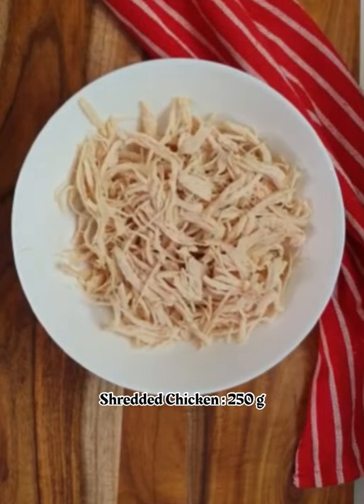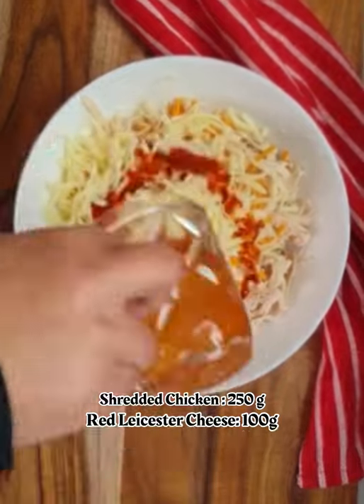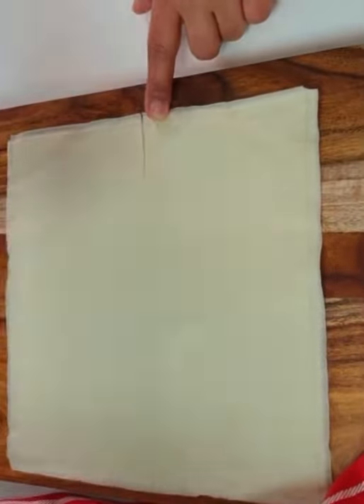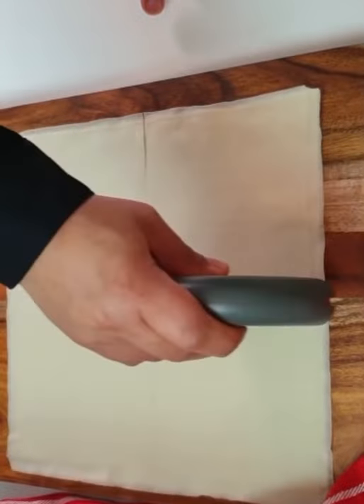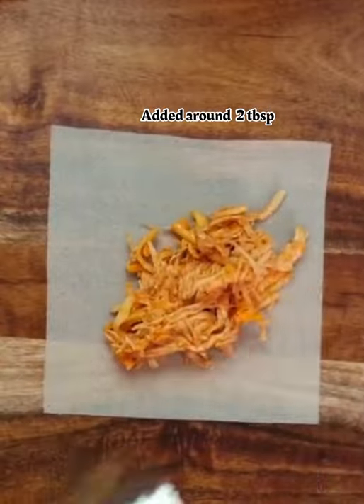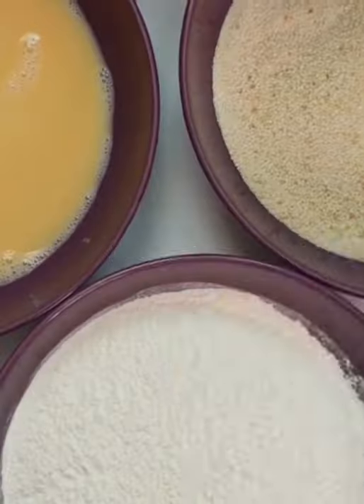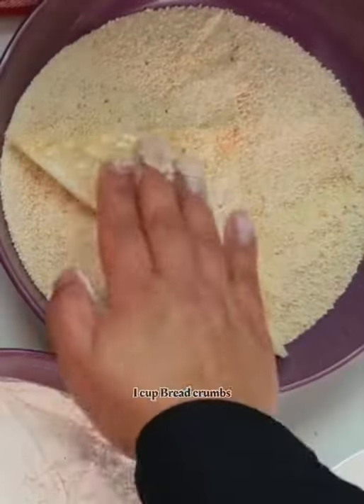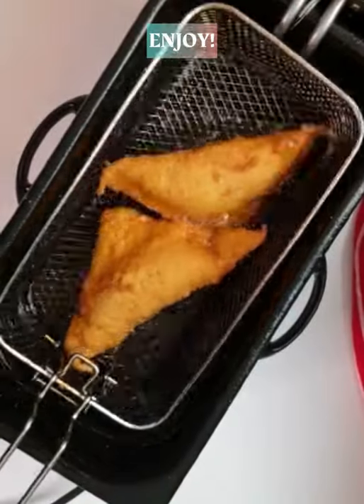Buffalo Blast (Cheesecake Factory Copycat)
Buffalo Blasts (Cheesecake Factory Copycat) are deep-fried stuffed with fiery buffalo chicken and creamy cheese are a must make appetiser. So spicy and crunchy.

INGREDIENTS
Chicken: 250 g (shredded)
Red Leicester cheese: 100 g
Mozzarella cheese: 100 g
Buffalo sauce: 100 ml
Spring roll sheets: 10 (cut in 4 squares)
Egg: 2 (beaten egg)
Bread crumbs: 1 cup
Plain flour: 1 cup

METHOD ;
Mix together the shredded chicken, Red Leicester cheese, mozzarella cheese, and buffalo sauce in a large bowl.
Place a spring roll cut square piece or (wonton wrapper if available ) on a flat surface, and spoon 2 tablespoon of the buffalo chicken mixture into the center. Lightly moisten the edge with egg wash, and fold 1 corner diagonally across to the other corner to create a triangle. Press the wrapper together at the seam to seal. Roll in plain flour, then egg, and lastly dip into breadcrumbs on both sides to coat. Repeat with the remaining wontons.
Freeze these at this point for later use. Or
Heat oil in a heavy-bottomed dutch oven or electric deep fryer to 170c . Fry in batches for about 2 to 3 minutes, or until the outside is crispy and golden brown. Place these on a paper-towel lined plate to drain off any excess oil, and serve.

Check out for some Inspo on Pinterest